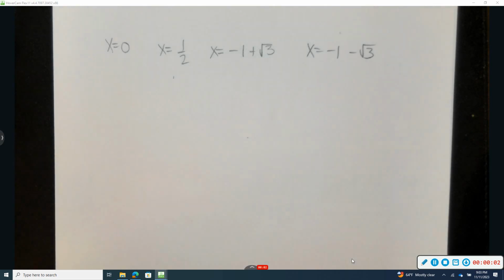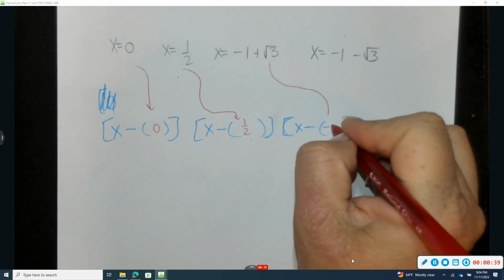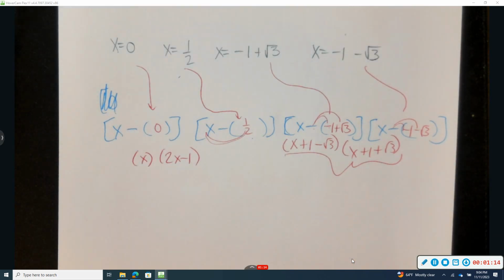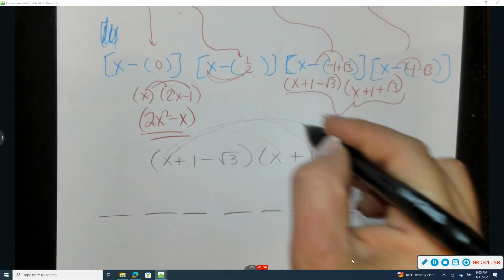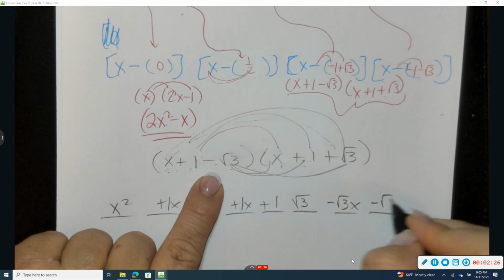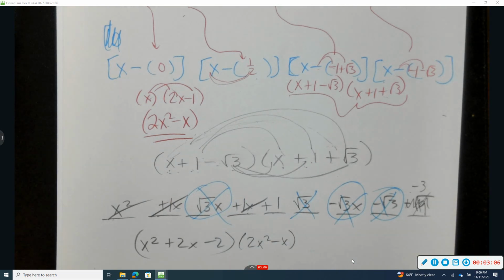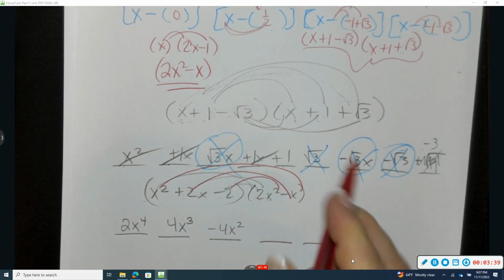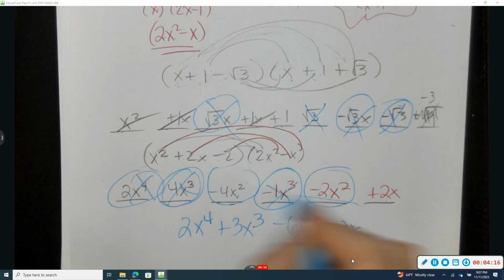Unit Five - Leson 5 - Question 26